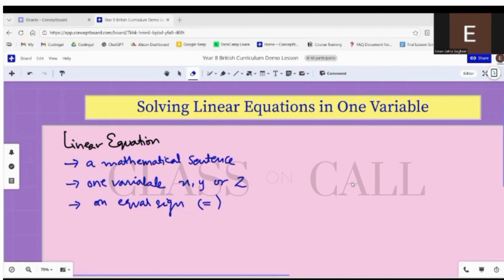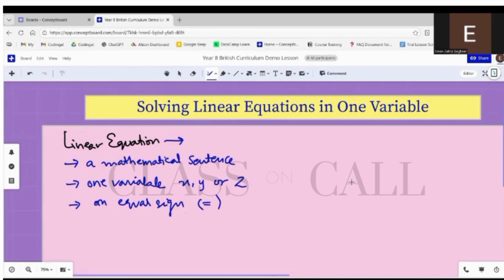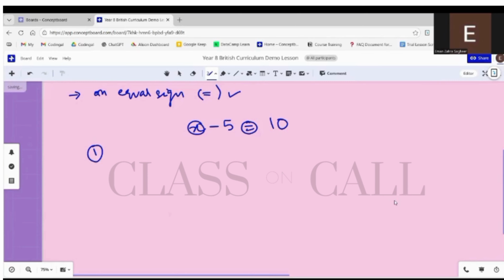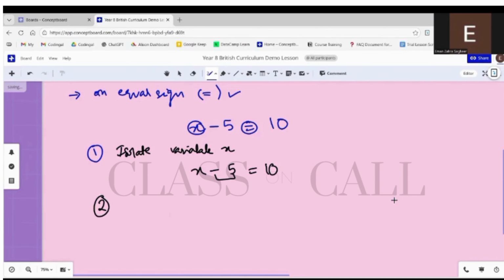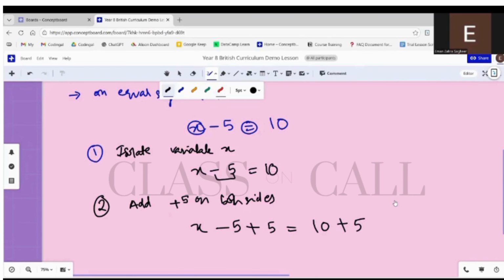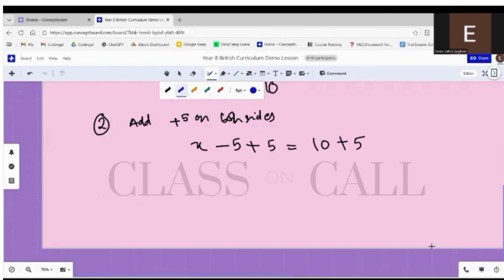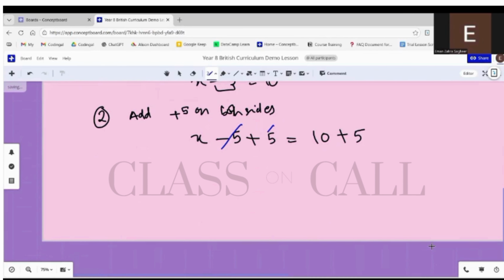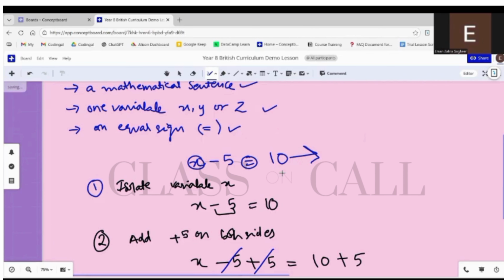Linear Equation | Grade 8 Math Explained | Class On Call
n this Grade 8 Math class, students will learn about Linear Equations and how to solve and understand equations step by step.

This lesson covers:
✏️ How to write and solve linear equations
➕ Understanding variables and constants
📊 Real-life examples of linear equations
🧠 Tips to improve problem-solving skills in math

This video is designed to help Grade 8 students build confidence in mathematics and strengthen their understanding of algebra concepts.